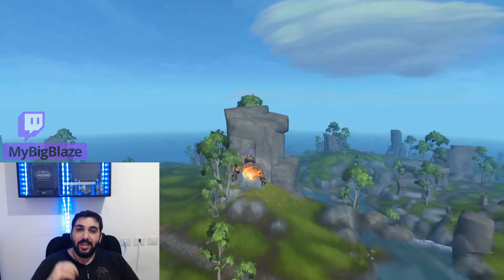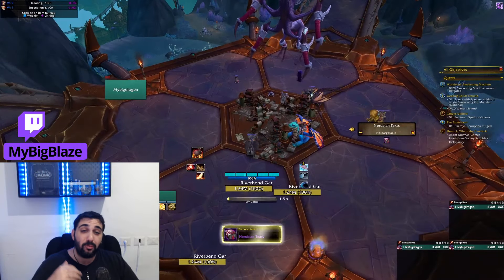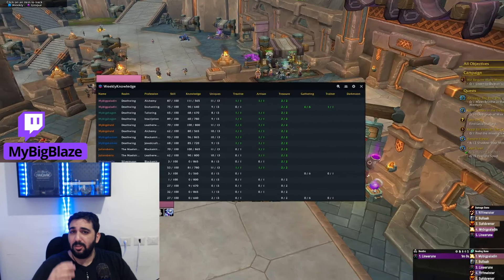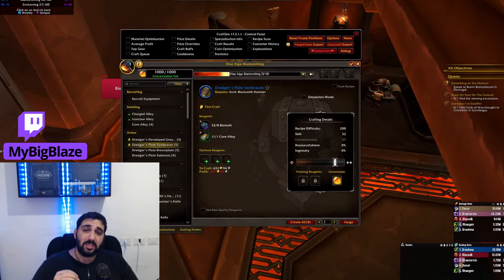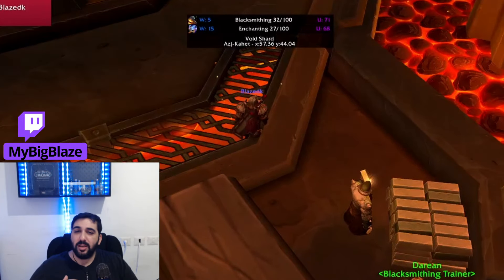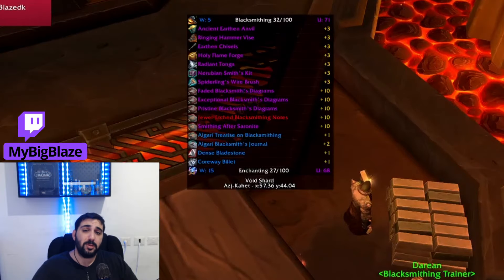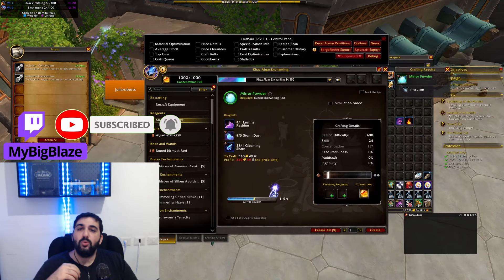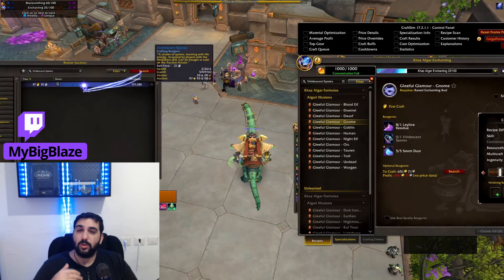How To Become A Better Crafter | The War Within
Hi Everyone,

In this video, you will find a lot of good
tips and tricks that will upgrade
your professional skills.

Whether you're looking to boost
your skills or maximize your rewards,
this guide has you covered.
there will be a lot more videos ahead.

PEACE!!

Timestamps:
00:00 Intro
00:42 Professions Chores
01:04 Tip #1
01:34 Tip #2
02:02 Tip #3 - Best Addon
02:56 Tip #4
03:52 Tricks
04:02 Trick #1 - 100 Acuity
05:40 Trick #2
06:28 Trick #3
07:45 Final Thoughts